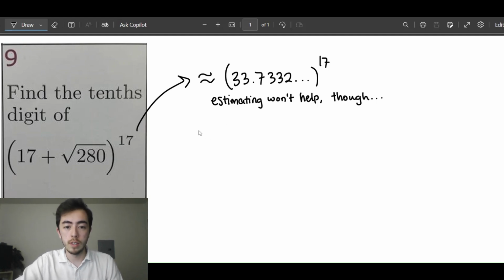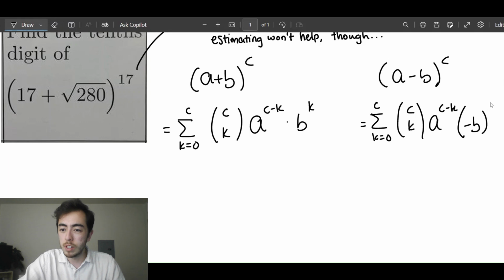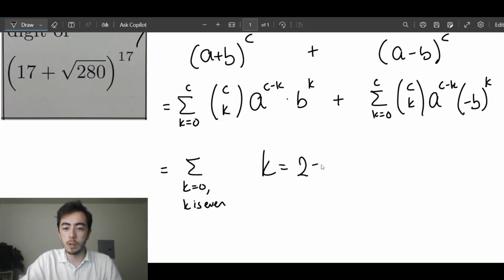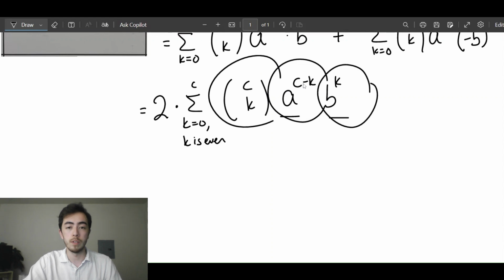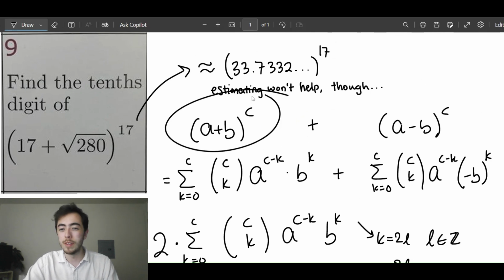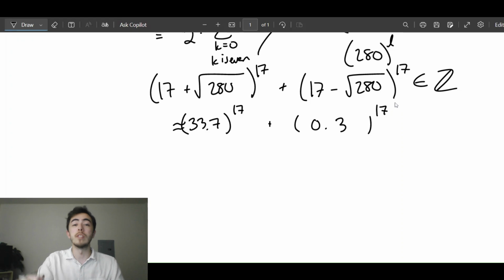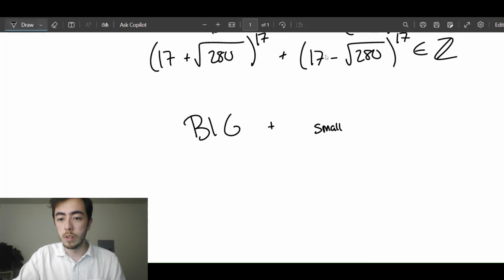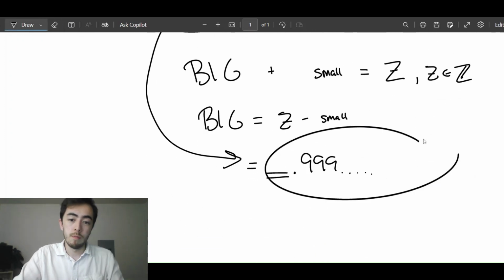Re-Solving AMS Daily Epsilon 2025 - June 9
Here's a better solution to today's Daily Epsilon problem by the American Mathematical Society!